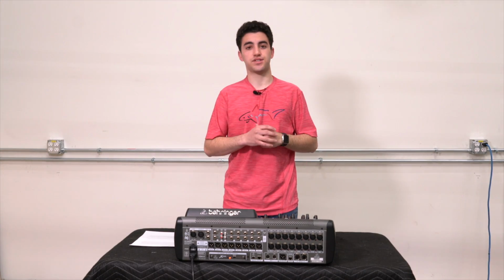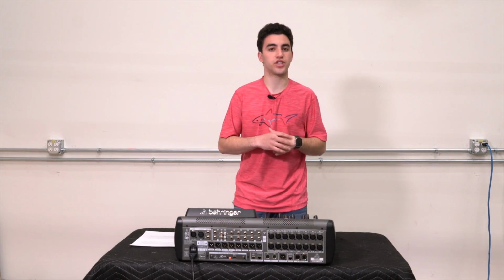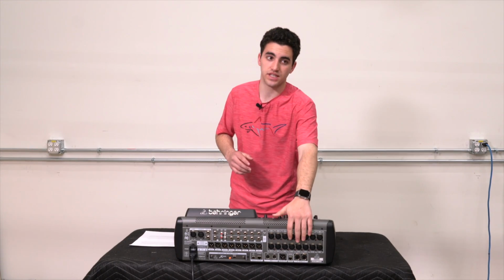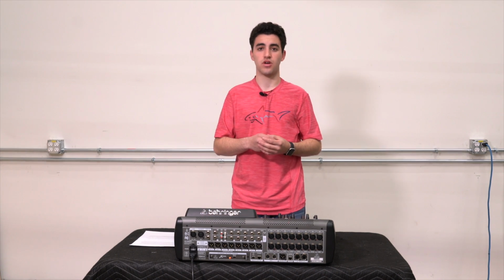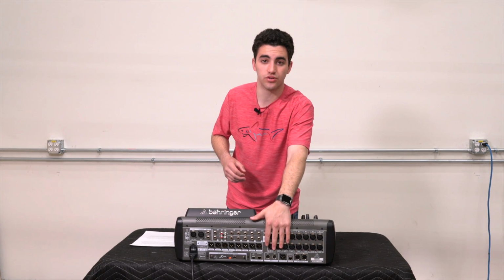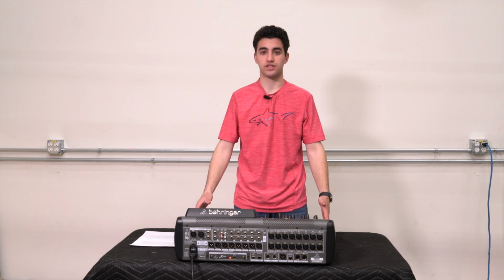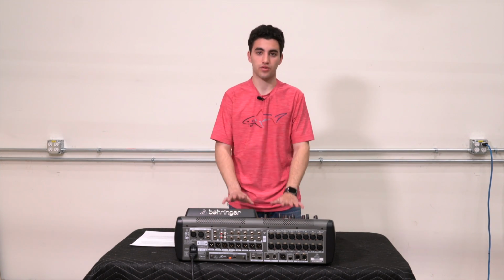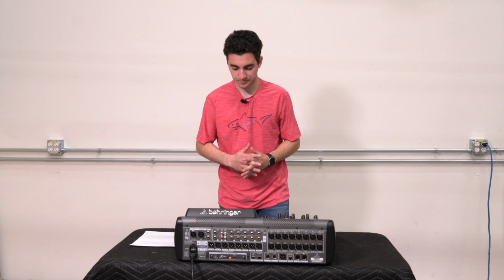Behringer X32 Routing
This video is about Behringer X32 Routing